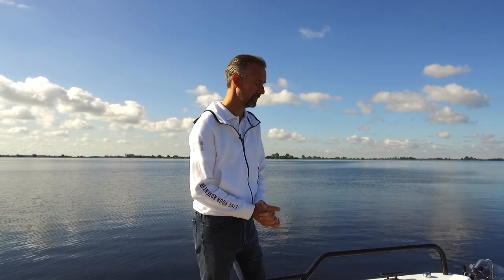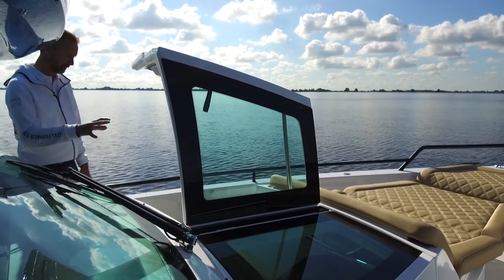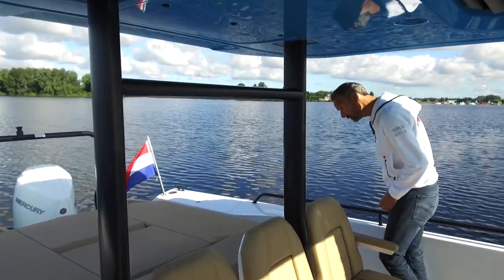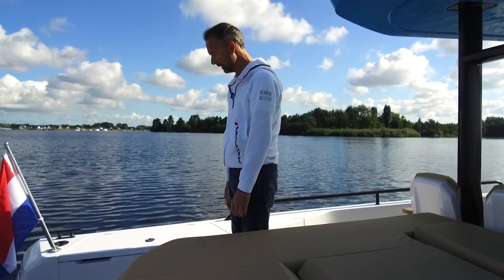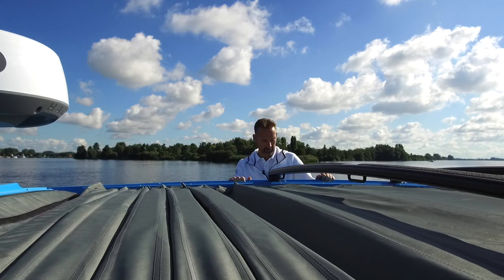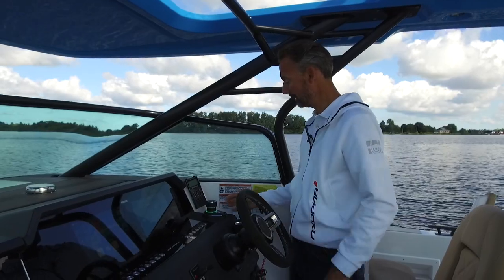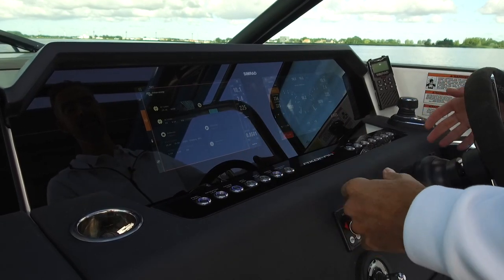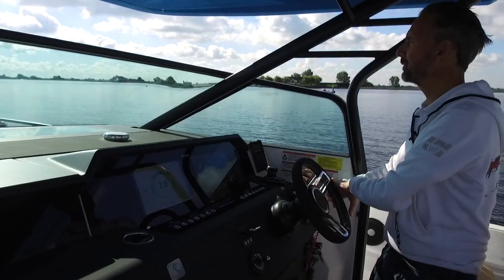Axopar 37 Sun Top 2020 model - English Review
Video of the new Axopar 37 Sun Top 2020 model.